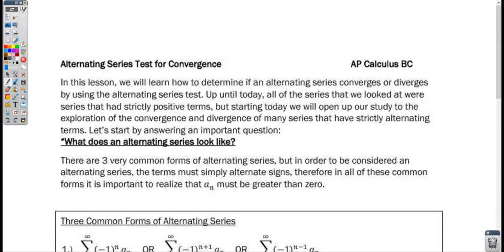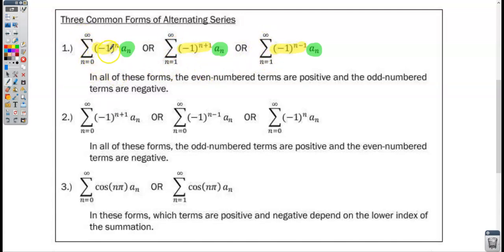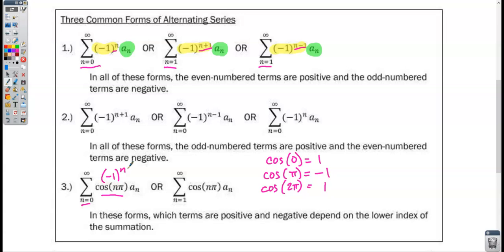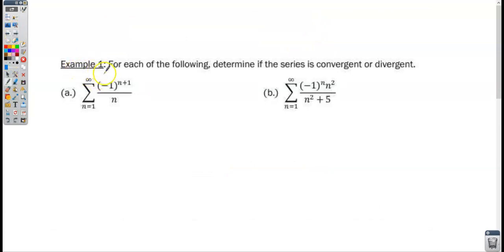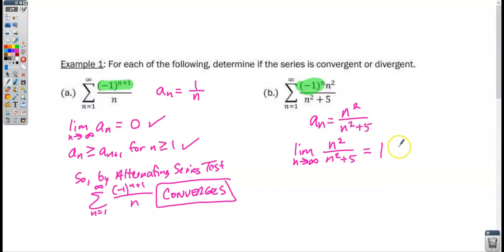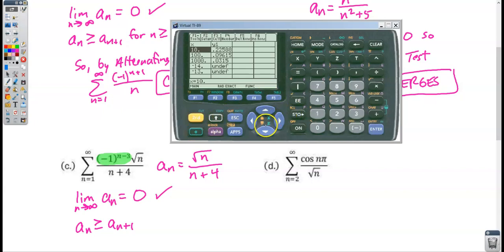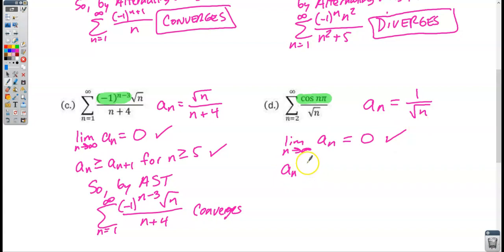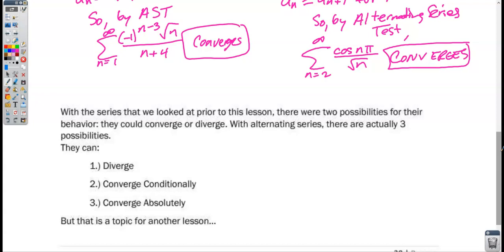Section 10-7 Video 1- Alternating Series Test for Convergence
This video discusses concepts from Unit 10.7 of AP Calculus BC. The Alternating Series Test is introduced and multiple examples are completed using the AST to determine if an alternating series converges or diverges.